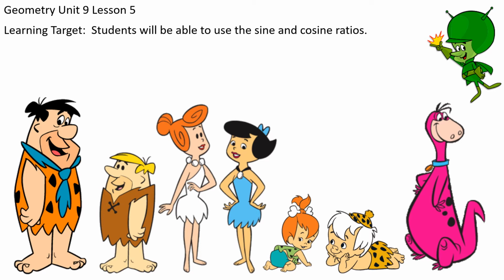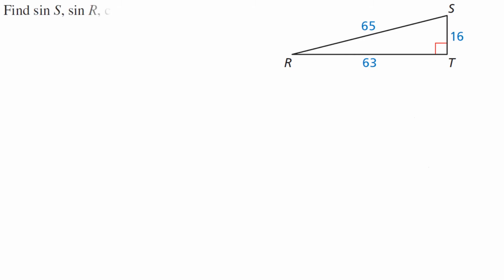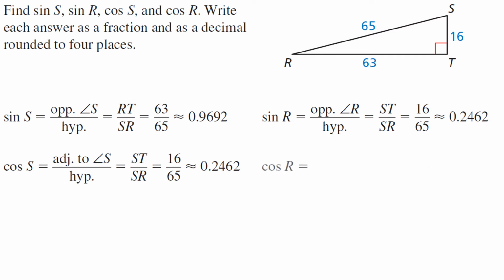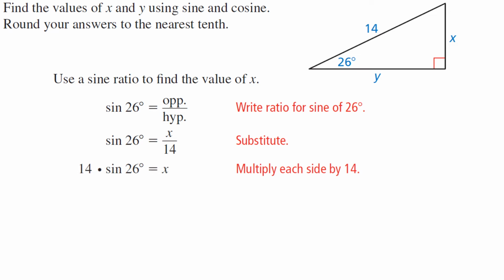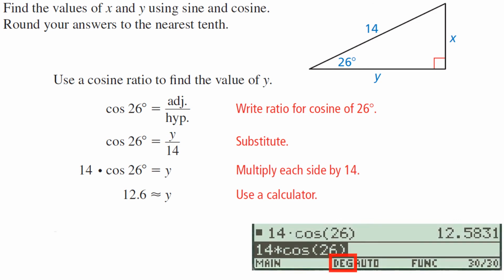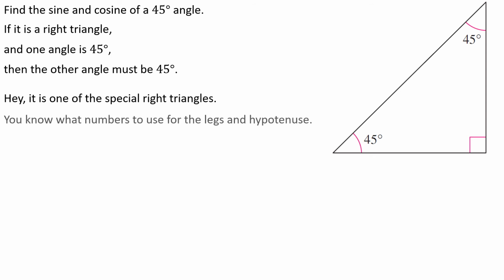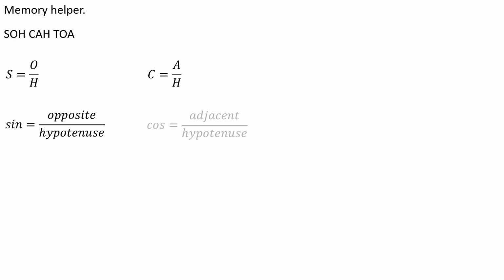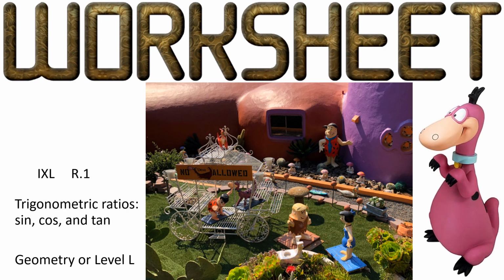Geo Unit 9 Lesson 5 the sine and cosine ratios